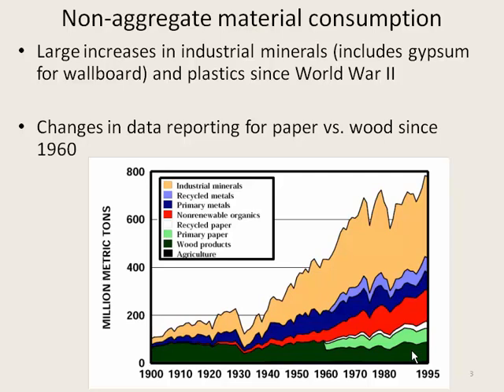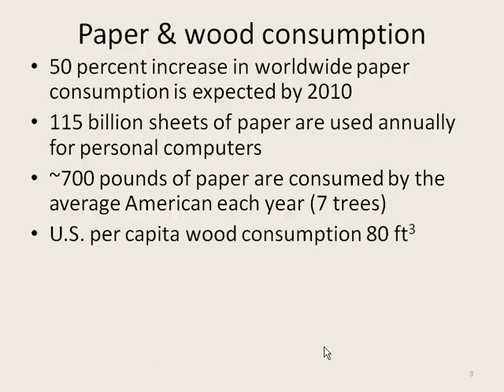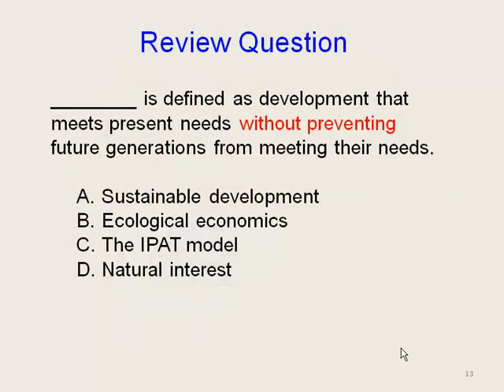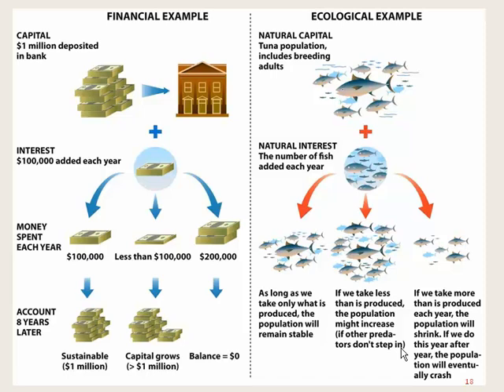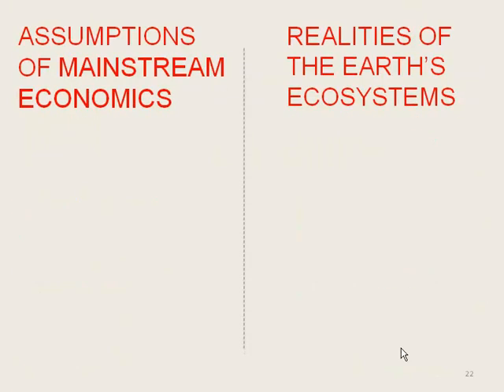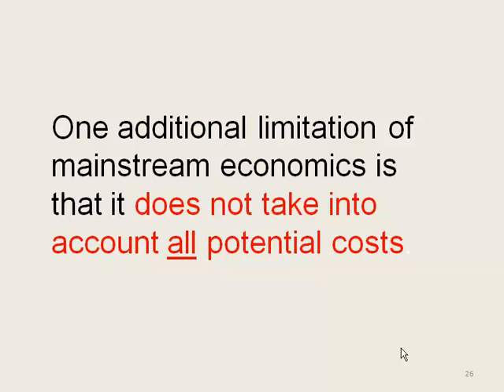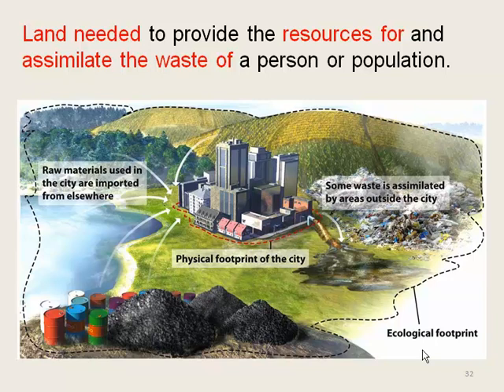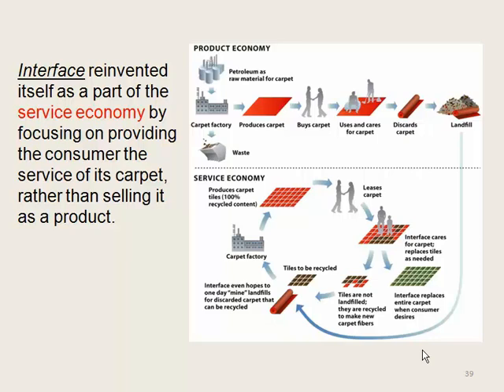Chapter 5 Lecture Consumption